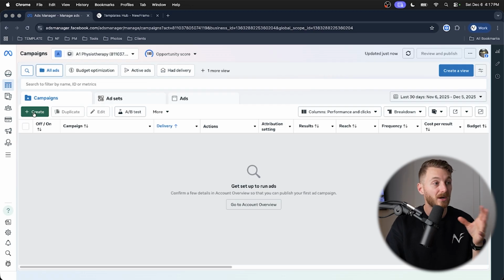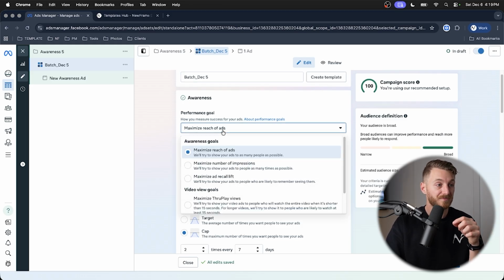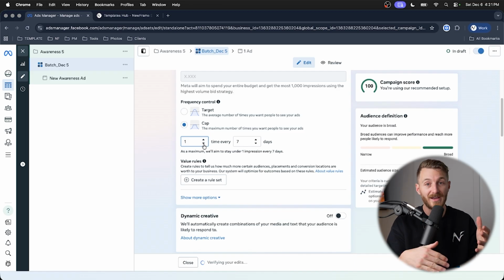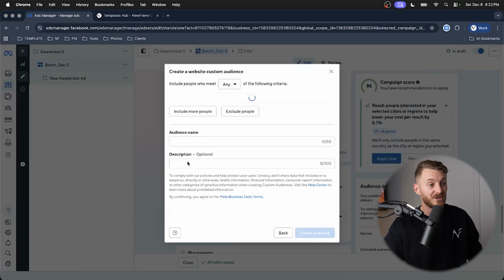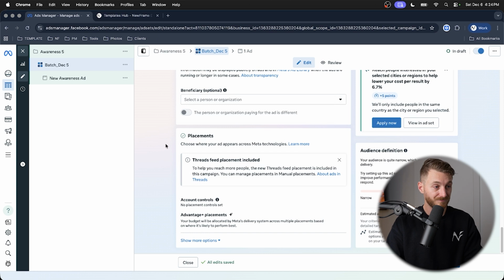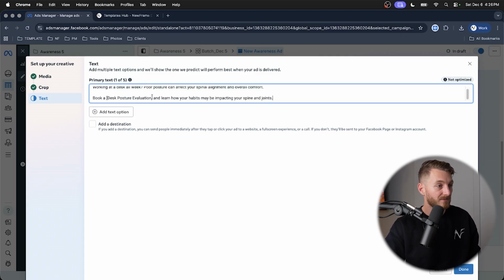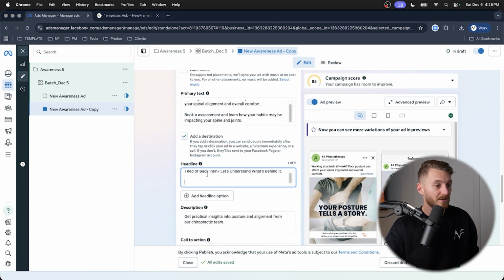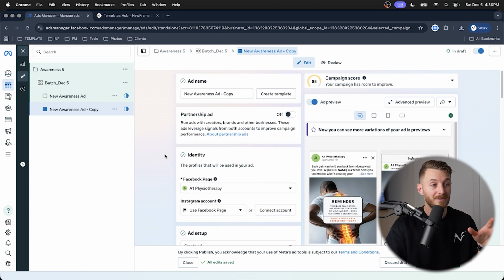The First Meta Ad Campaign Every Local Business Should Run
This is the first Meta ad every clinic should run.

In this video, I’ll show you step by step how to set up an Impressions Campaign so you can get in front of more people in your area for the lowest cost possible. This is the campaign that builds your warm audience, increases awareness, and makes your future lead ads convert cheaper.

You’ll learn:
• how to choose the right campaign settings
• how to target only people in your local area
• how to build warm audiences that convert at a higher rate
• how to structure your ad sets and creatives
• why this campaign should run before any lead gen ad

We’re building this for physiotherapists, chiropractors, RMTs, and osteopaths who want more reach, more visibility, and more booked patients.

If you want to grow your clinic with Meta ads, start here.